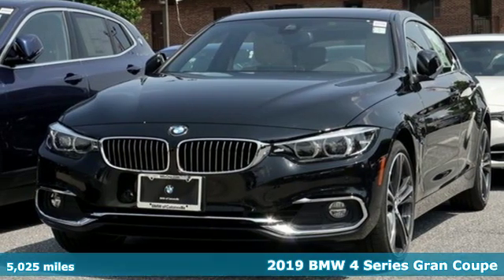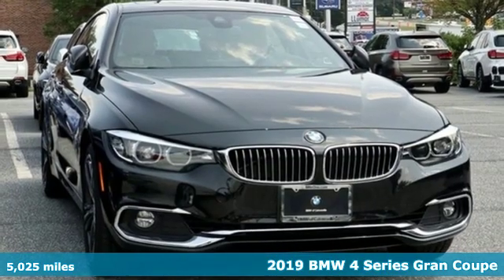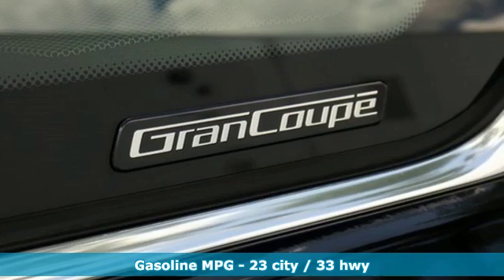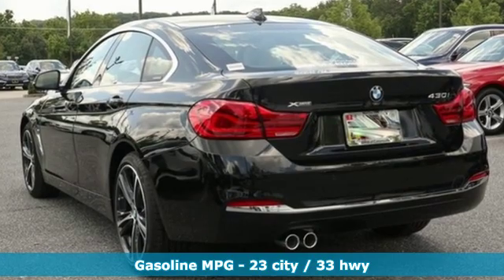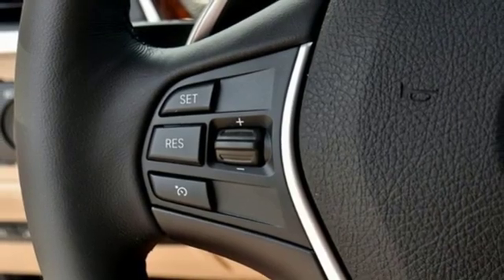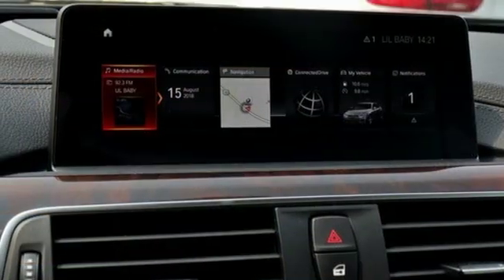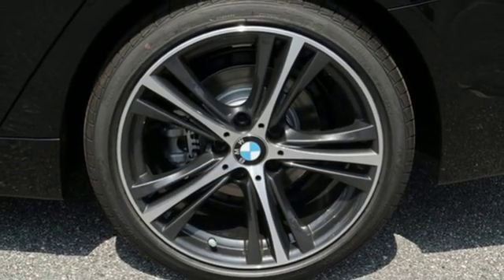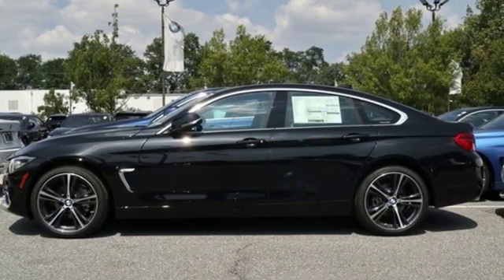Used 2019 BMW 4 Series Baltimore MD Woodlawn, MD 4S90051 - SOLD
Year: 2019
Make: BMW
Model: 4 Series
Trim: 430i xDrive Gran Coupe
Engine: 2.0L 4-Cylinder DOHC 16V Turbocharged
Transmission: 8-Speed Automatic Sport
Mileage: 5025
Stock #: 4S90051
VIN: WBA4J3C52KBL07181
Recent Arrival! 23/33 City/Highway MPG 23/33 City/Highway MPGbrbr*Your additional costs are sales tax, tag and title fees for the state in which the vehicle will be registered, any dealer-installed options (if applicable) and a $299 dealer processing fee (not required by law). Additional conditional manufacturer offers and incentives may apply and are not reflected in the listed Every internet price includes current applicable manufacturer rebates and incentives, but certain conditions apply to some of these offers. The offers and conditions on this vehicle may require financing through Bmw Financial Services. While every reasonable effort is made to ensure the accuracy of this information, we are not responsible for any errors or omissions contained on these pages. Please verify any information in question with the dealer.

Address:
6700 Baltimore National Pike